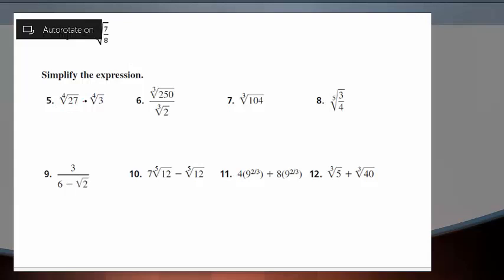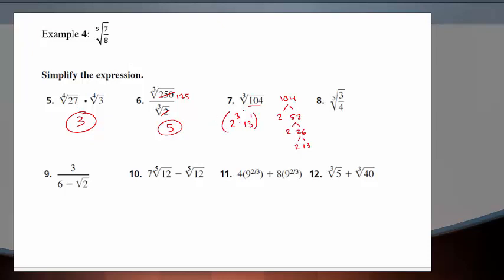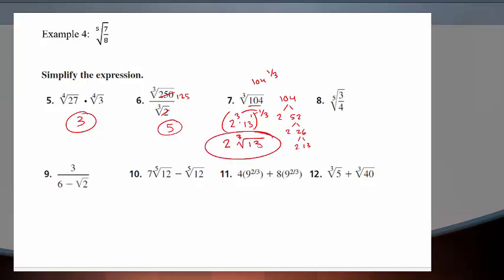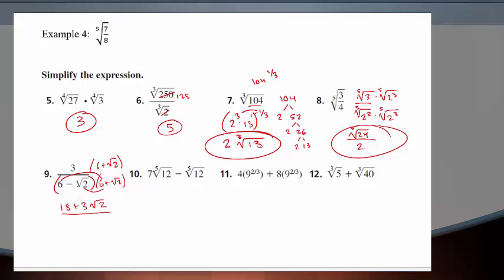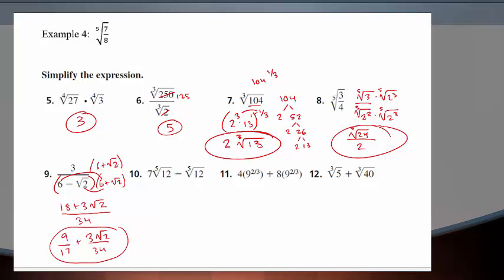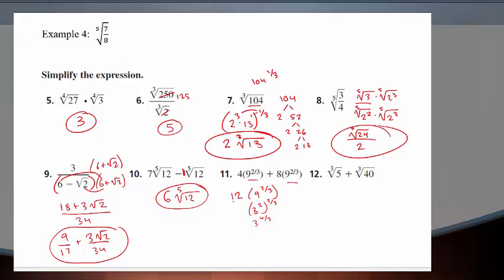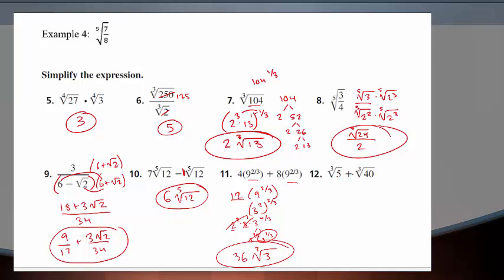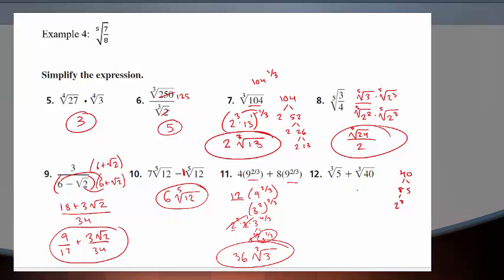5 1 part 1 vdieo 3